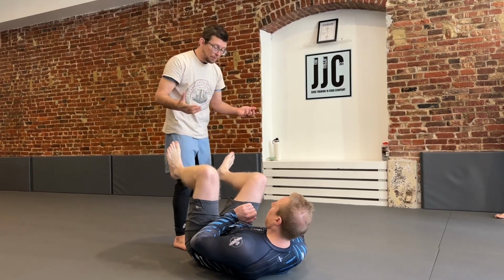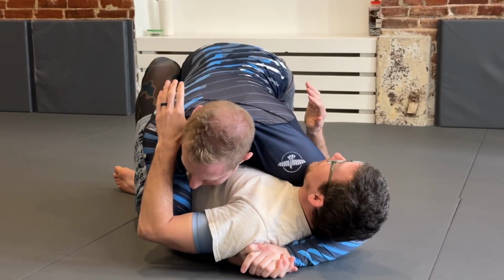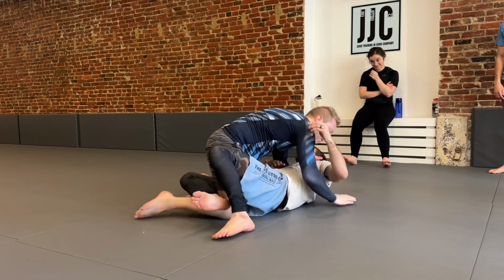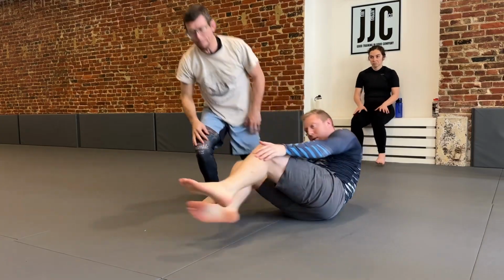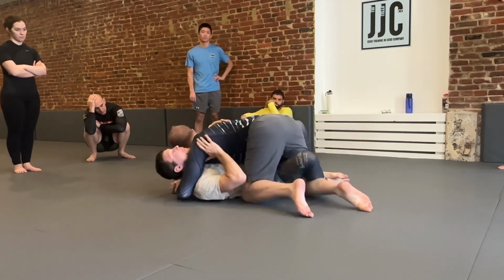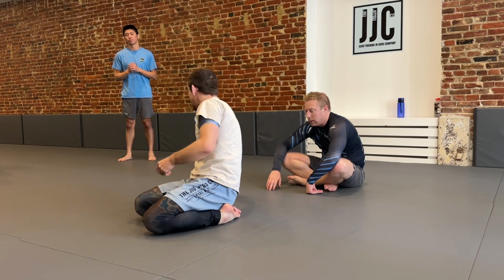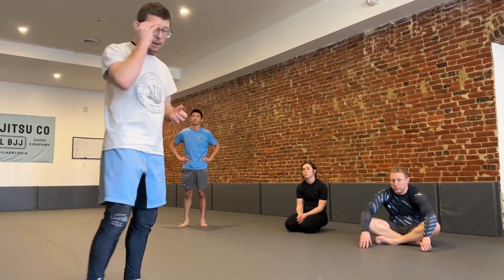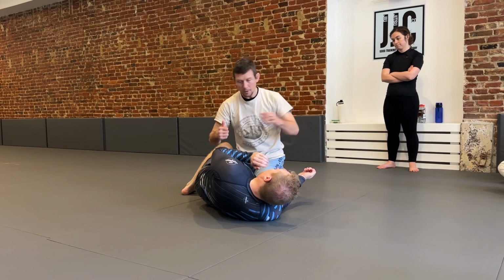Week 3 Open Guard (Nogi)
Re-establishing open guard when your partner closes the distance in half guard.